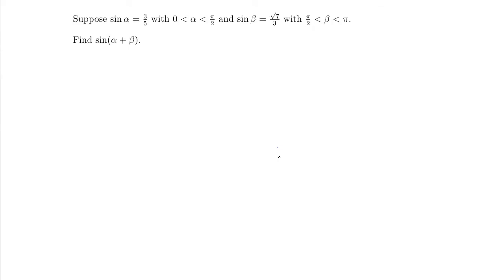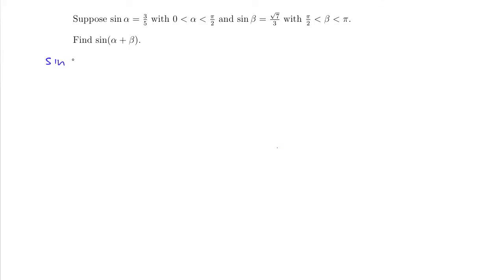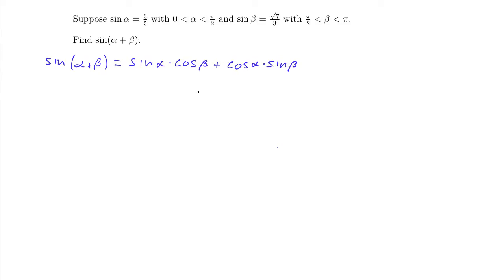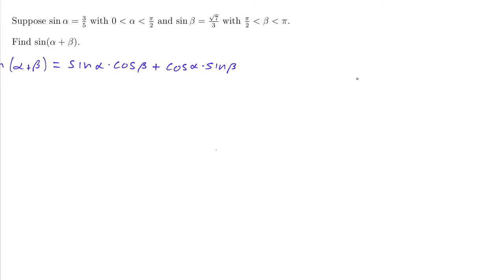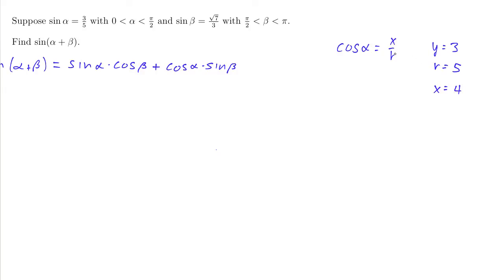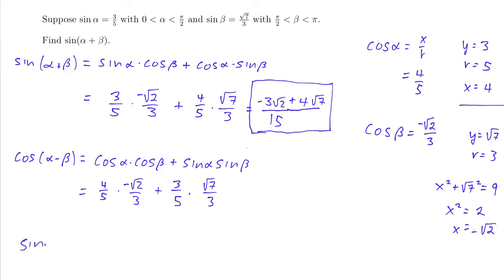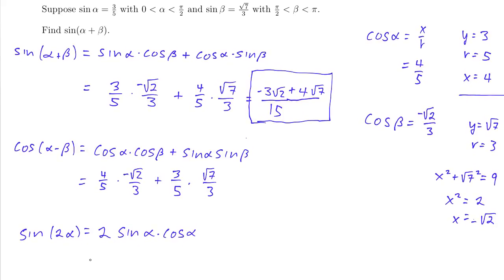Using the Sum/Difference/Double/Half angle formulas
If you are given the value of sin(alpha) and sin(beta), can you find the value of sin(alpha + beta)?  Yes you can.  Here's how.

Additionally, I show you how to use the sum and difference formulas, as well as the double angle and half angle formulas for sine and cosine to evaluate trig functions when the exact angle is unknown.